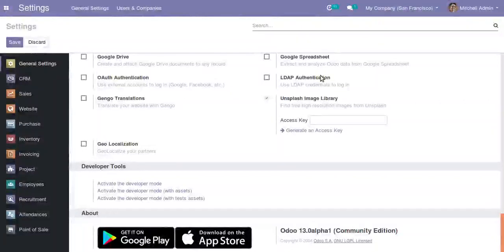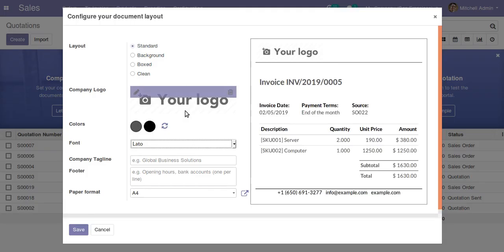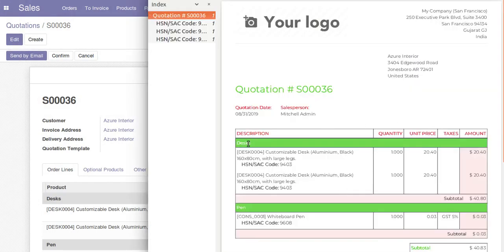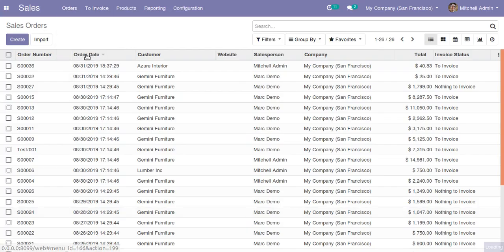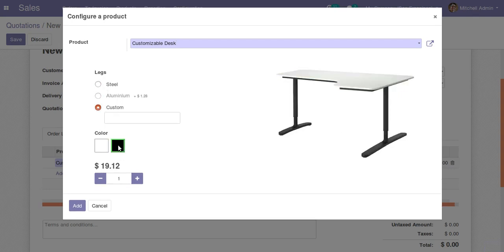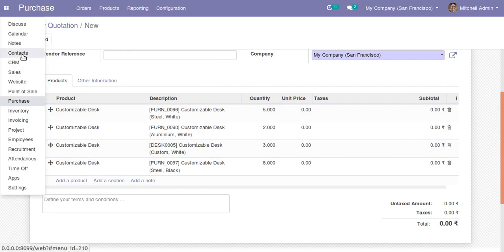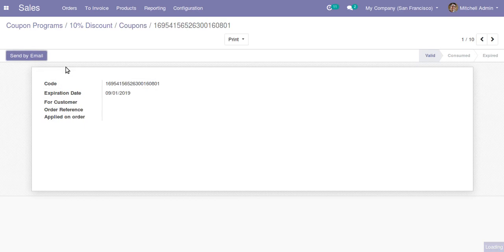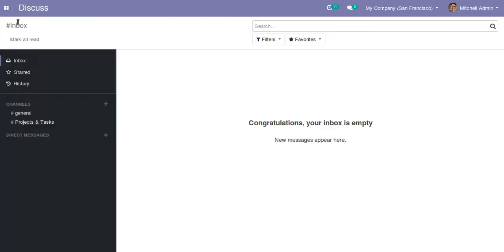Sales Management Odoo13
Odoo13 Sales Management module working and features. New features of the odoo13 sales module. Coupon, Promotion programs added and new product grid entry to add the products to the sale order line.